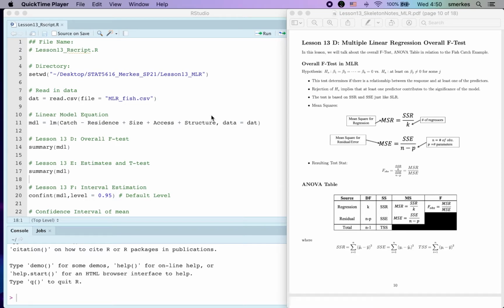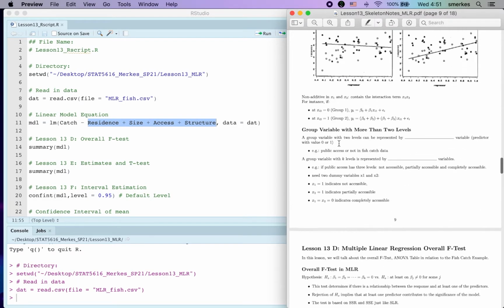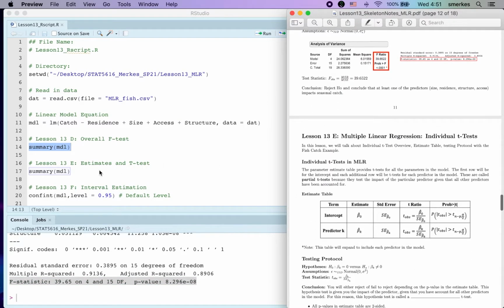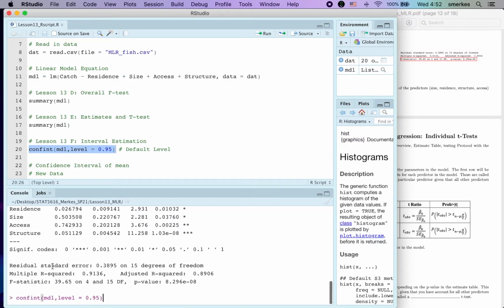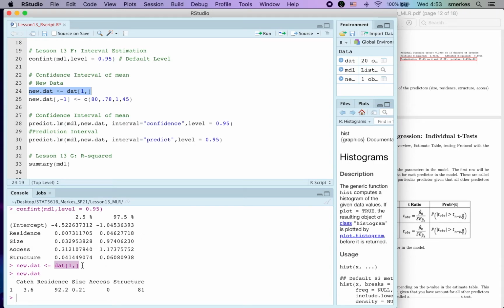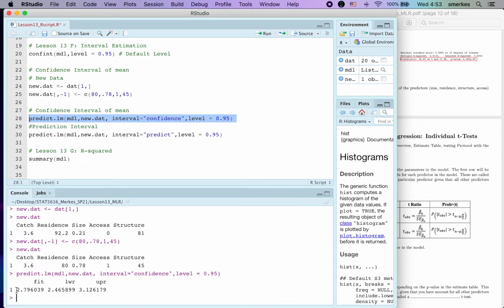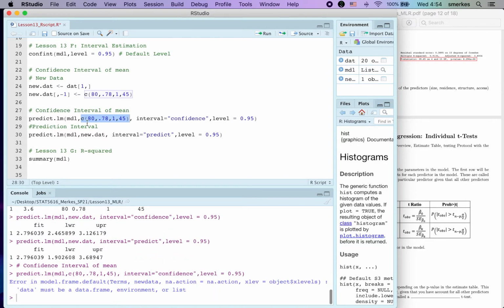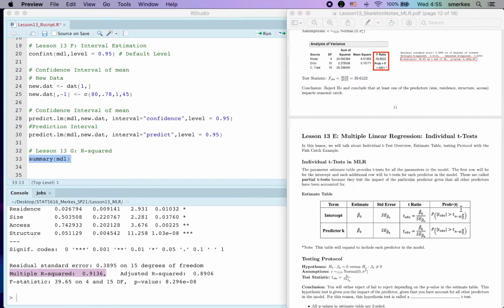Lesson 13 - Multiple Linear Regression - Rstudio Tutorial